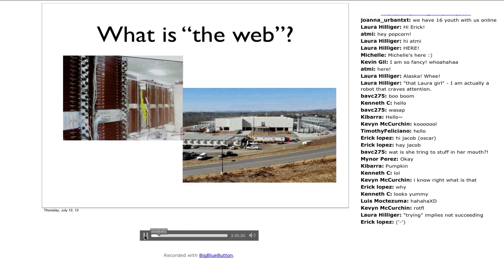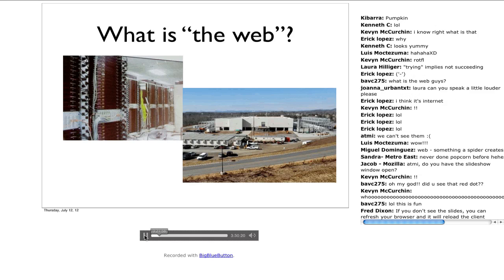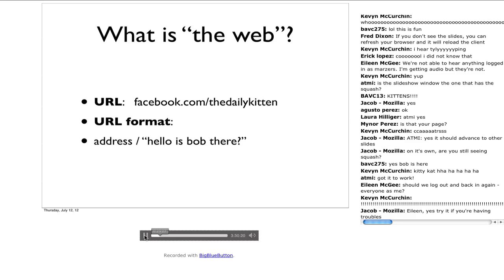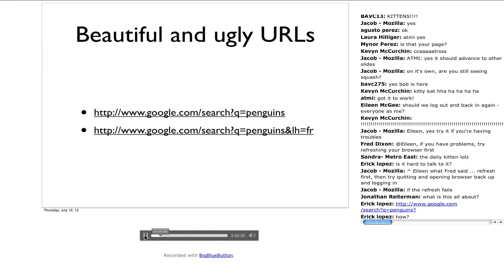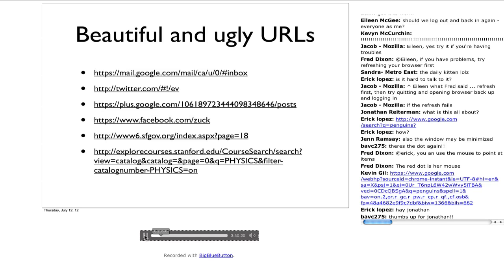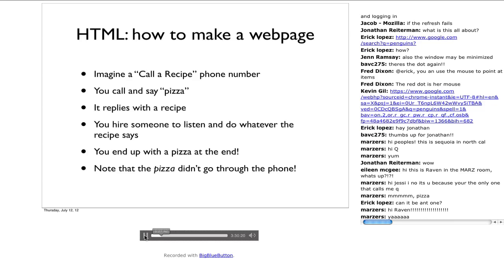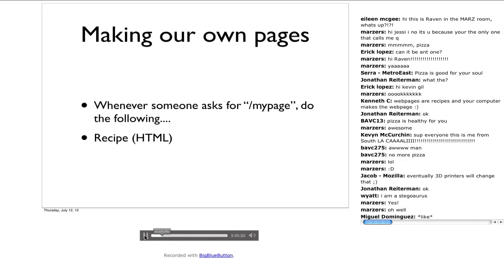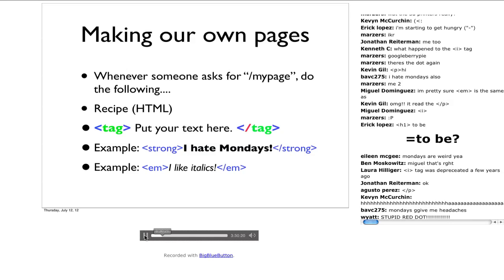Michelle Levesque - The Ways Of The Web